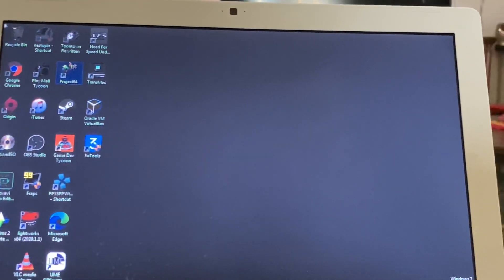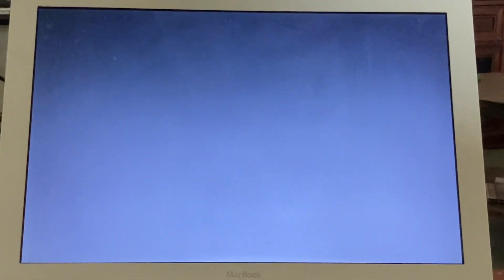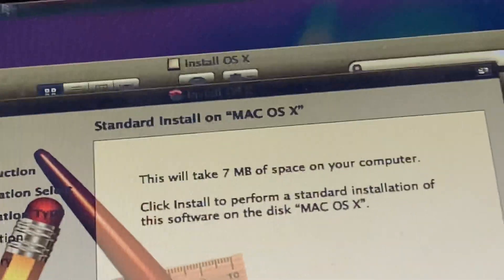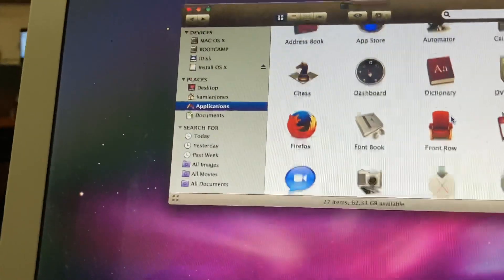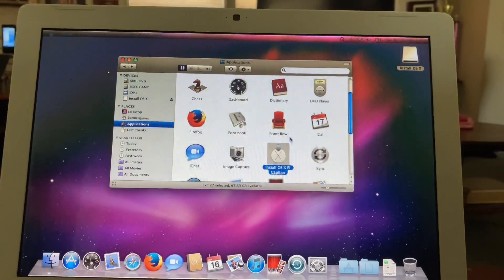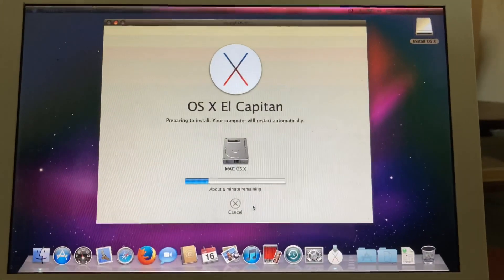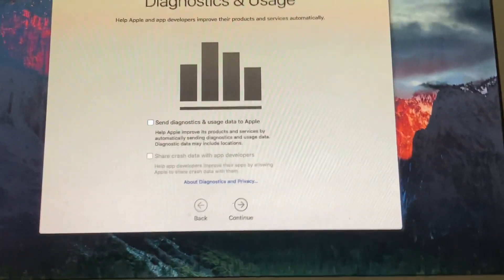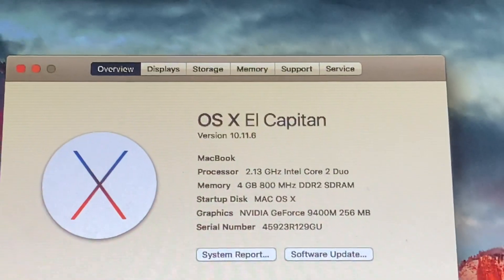Upgrading Mac OS X Snow leopard. To El Capitan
In This video we upgrade Mac OS X Snow leopard to El Capitan